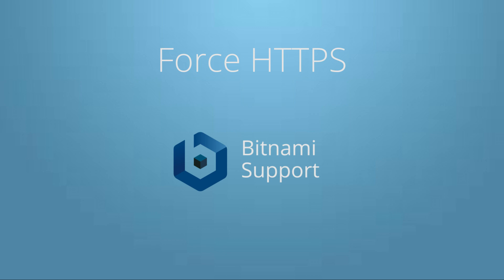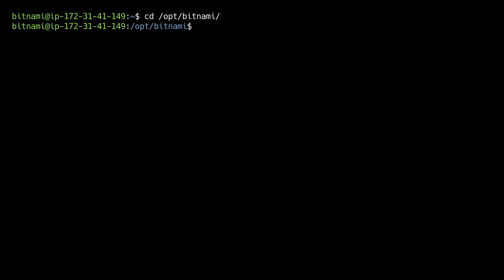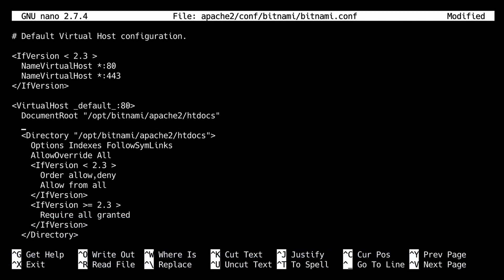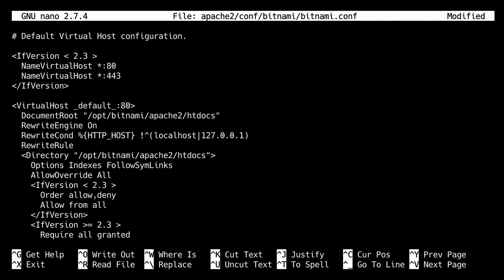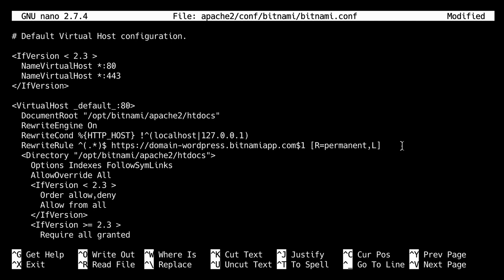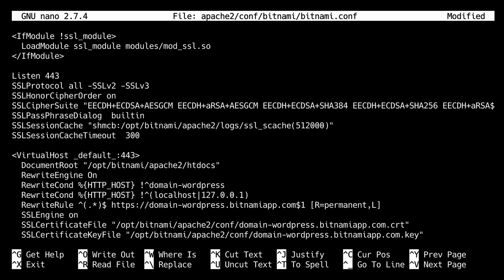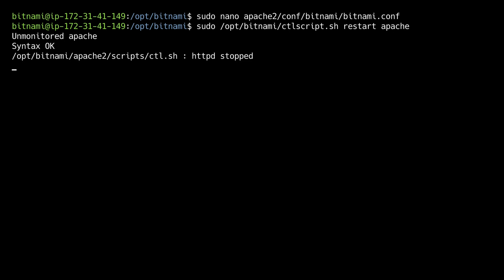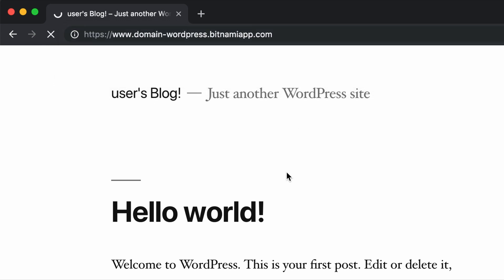Force HTTPS redirection with Apache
In this tutorial, you will learn how to force HTTPS redirection in a Bitnami cloud instance.